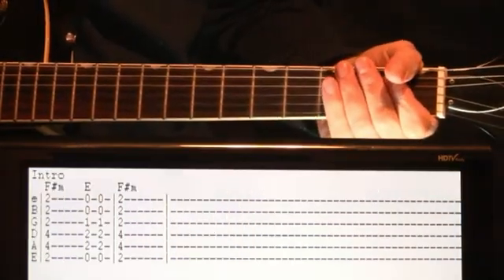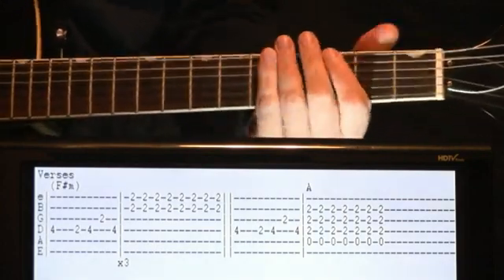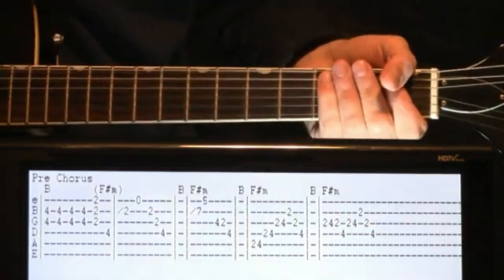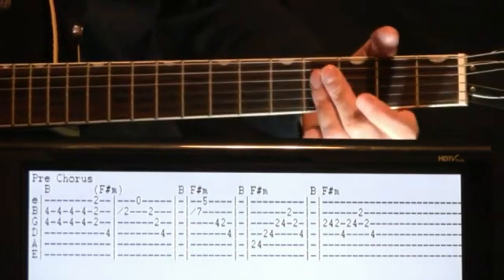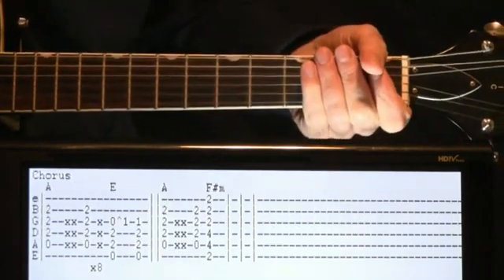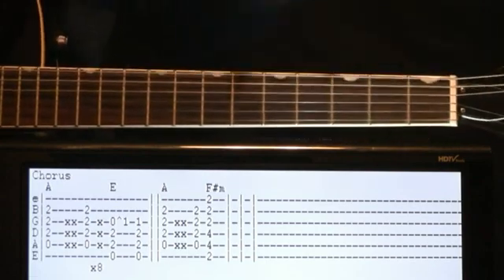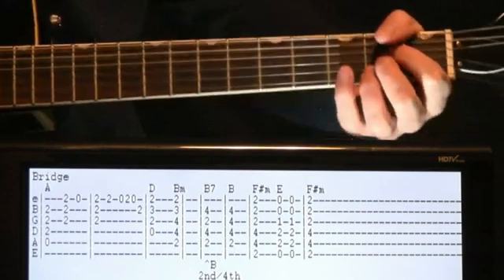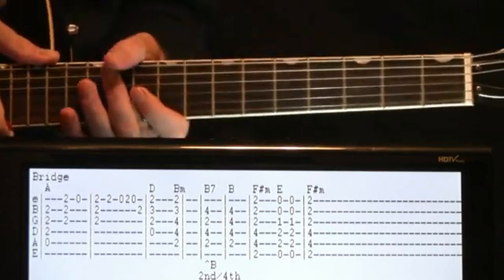Al Green Here I Am Come And Take Me Guitar Chords Lesson & Tab Tutorial also by UB40